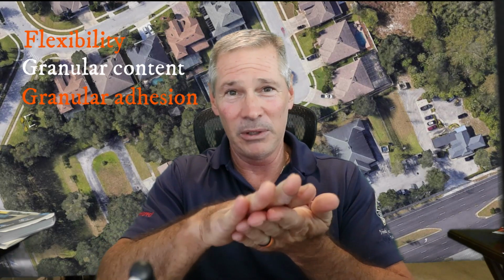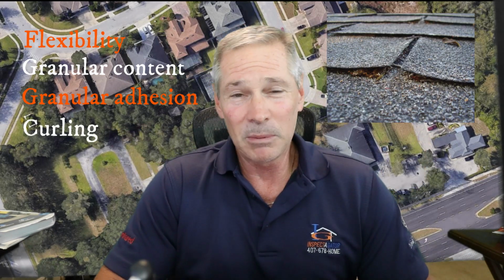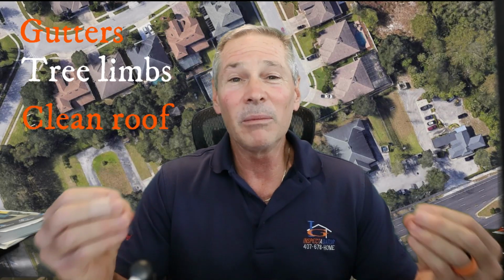Insurance Denial in Florida! | Must-Watch Video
In this video, we delve into the important topic of determining whether you need a new roof and how insurance companies in Florida may try to find reasons not to cover you. We also discuss the intriguing use of satellite evaluations by these insurance companies. Additionally, we provide valuable tips on avoiding a rate increase!

Join us as we explore the factors that indicate it's time for a new roof and uncover some common tactics used by insurance companies in Florida. Discover how satellite evaluations play a role in assessing your roof's condition and learn practical steps to keep your roof in top shape. Don't miss out on this informative video that empowers you with knowledge about roofs and insurance coverage!
We really appreciate your likes, shares and subscriptions!  This is the home inspection channel.  We also have a multi-inspector home inspection company in the Orlando/Central Florida area servicing real estate agents, brokers, investors and home buyers since 1998, we provide overwhelming credibility and overwhelming value to home buyers and real estate investors, check us out
Our home inspection school offers home inspector training courses on many advanced subjects like mechanical, electrical, plumbing, pools, new construction, pre-drywall, defective building products and more.  We conduct live on-site and on-line classes.